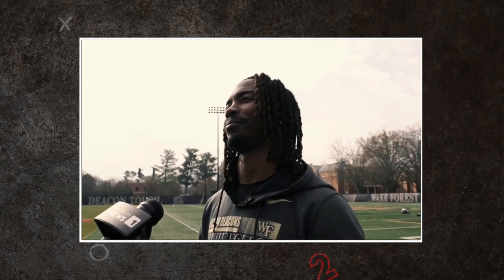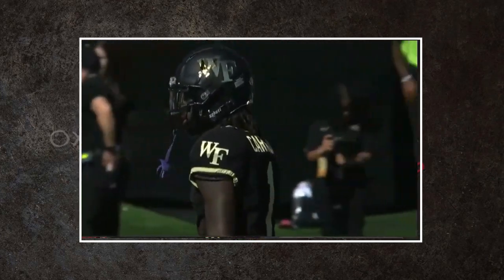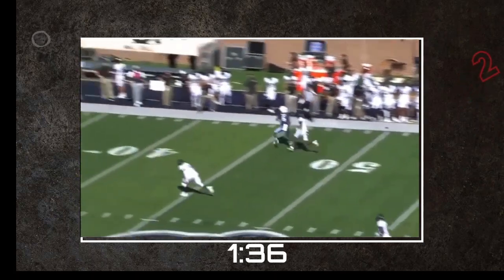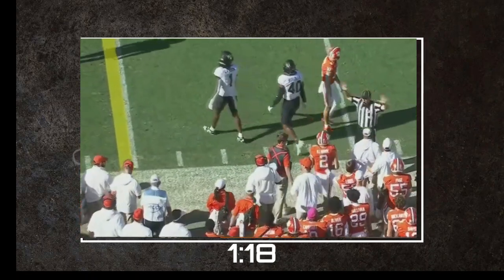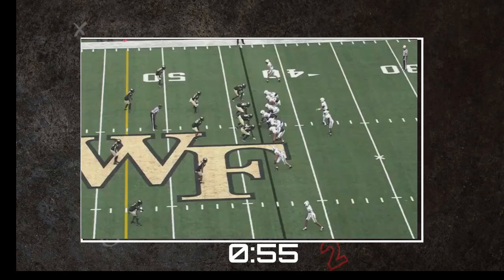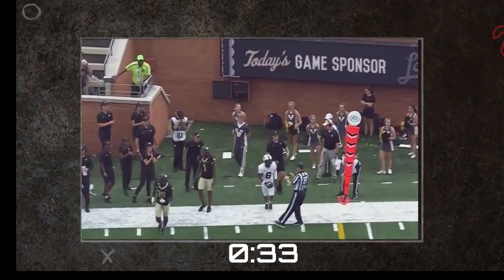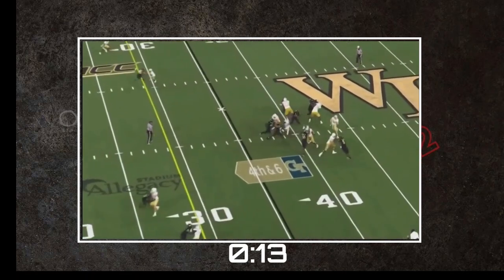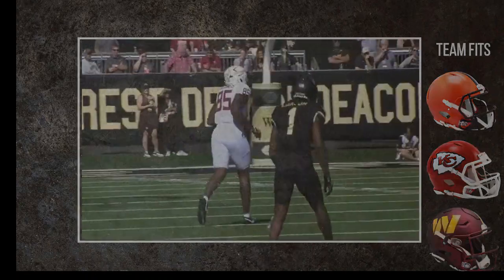Caelen Carson Could Be A Hidden GEM 💎 | 2024 NFL Draft Profile & Scouting Report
Wake Forest CB Caelen Carson has had attention of scouts all year but has remained under the radar thanks to the headline names of this class. So where does he land in the 2024 NFL Draft?

Join NFL Draft Analyst Dean Bruce as he highlights Carson’s strengths and weaknesses and breaks down his game for the next level on this 2 minute drill!